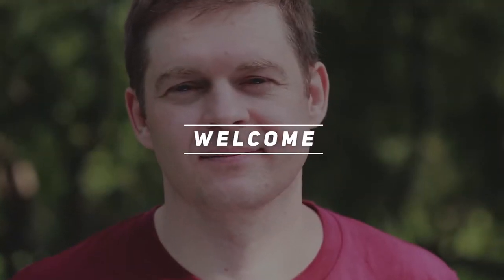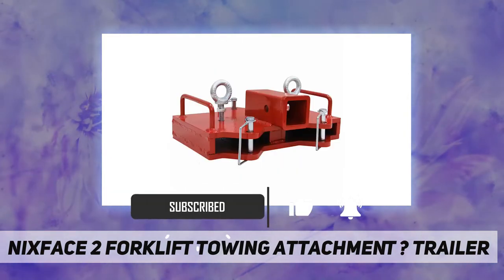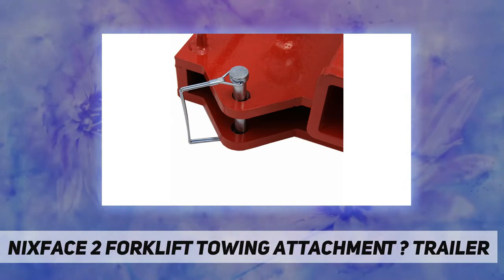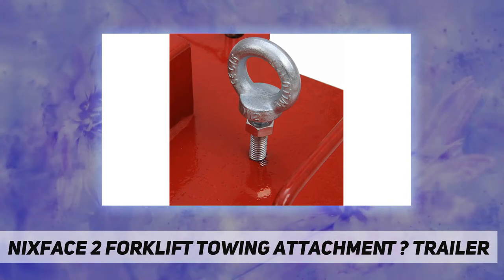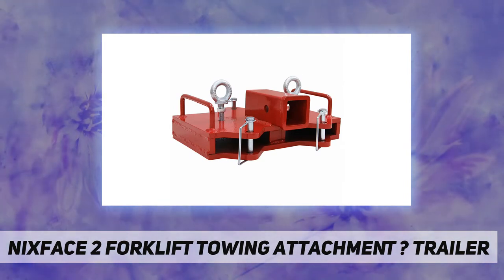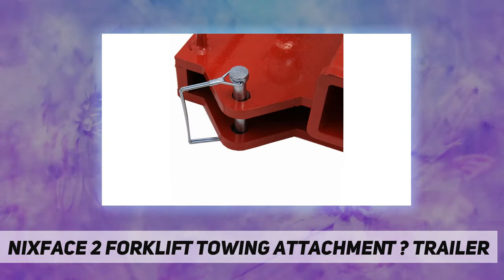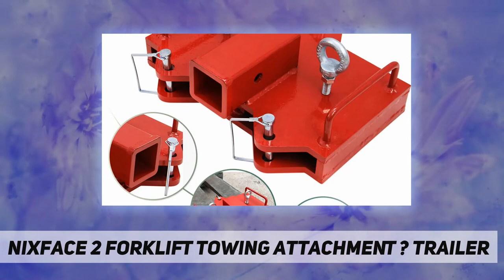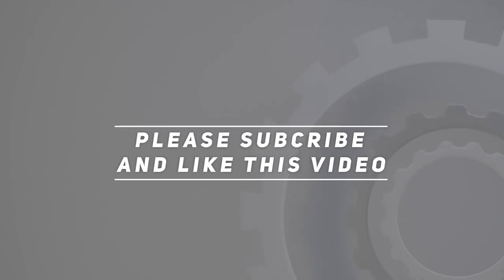NIXFACE 2 Forklift Towing Attachment ? Trailer - Review 2023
NIXFACE 2 Forklift Towing Attachment ? Trailer - 2023